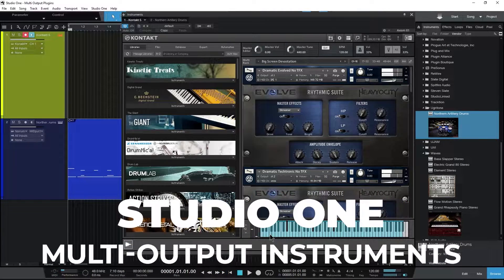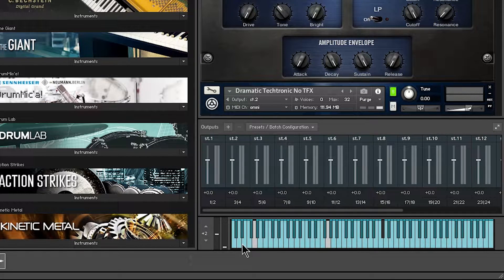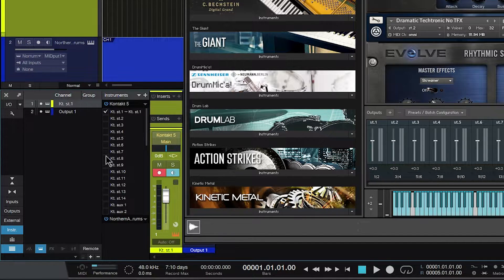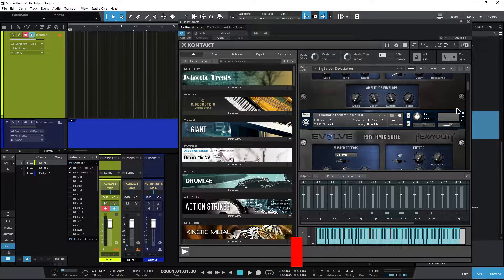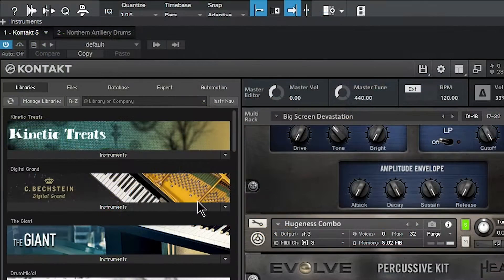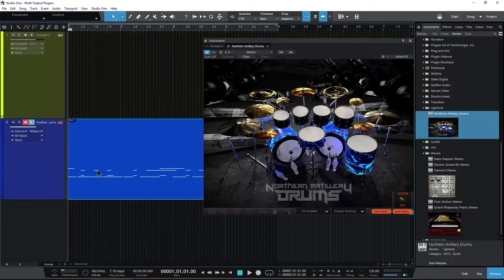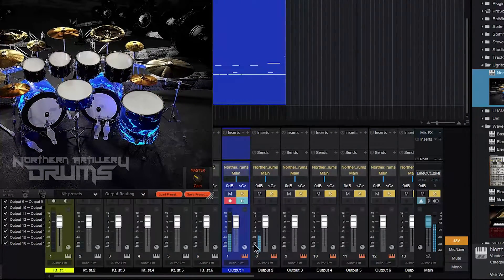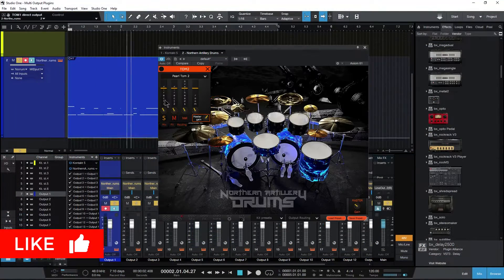Studio One - Multi Output Instruments (Route to separate tracks)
How to use multiple outputs with multi-output instruments in Studio One. You will be able to route plugins like Kontakt to separate tracks in Studio One which will allow you to use different plugins on each sound.

Using Multi-Outputs is also very helpful when using drum plugins. You can route each drum from your VSTi to a different track and then use any plugins you want for each drum and mix the same way you would if you had recorded your drums.

▶MORE STUDIO ONE VIDEOS

Shure SM7B

Cloudlifter CL-2

▶My Links